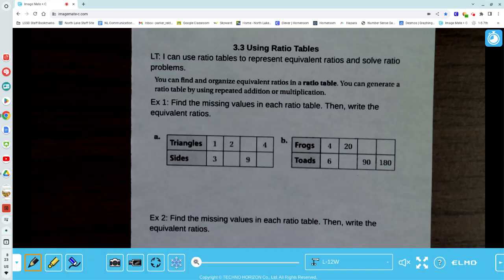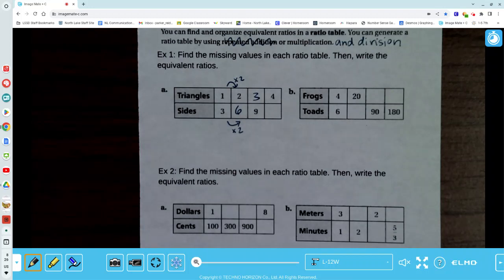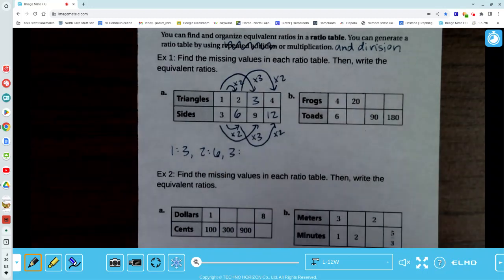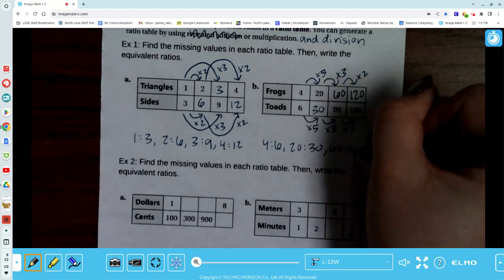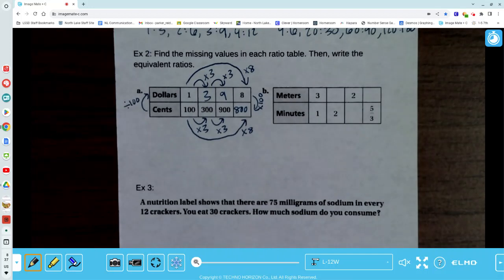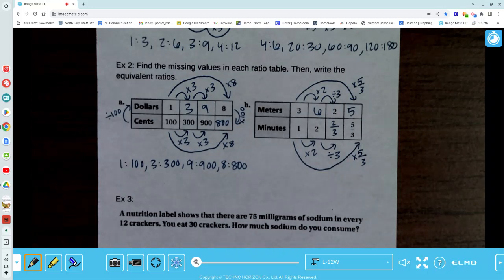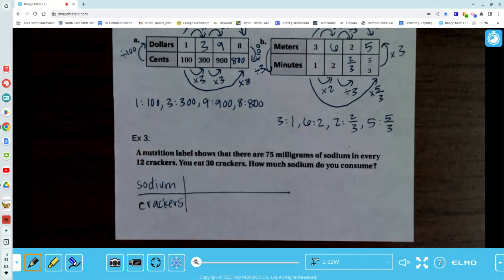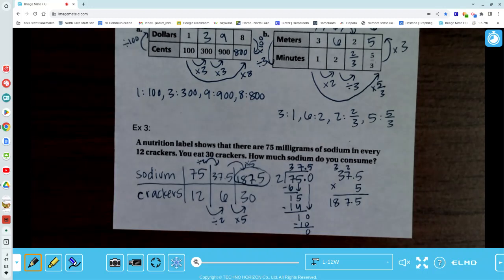3.3 Ratio Tables